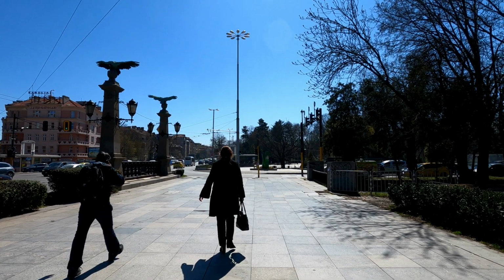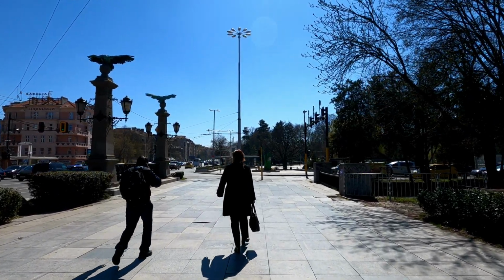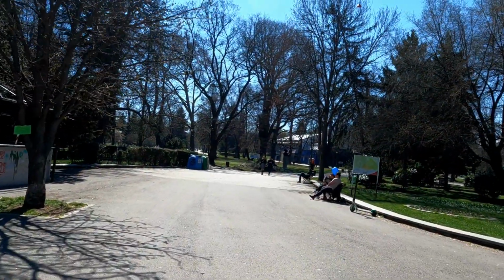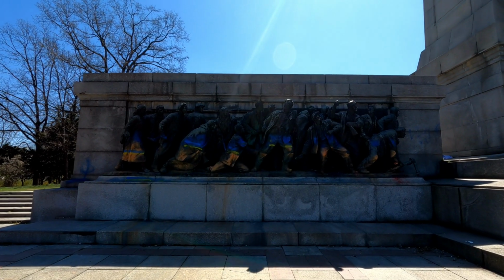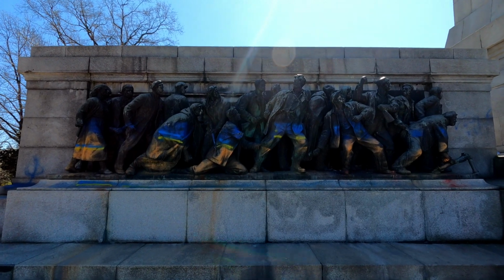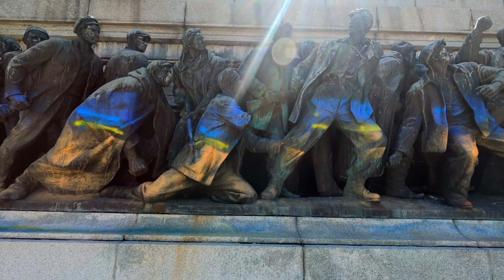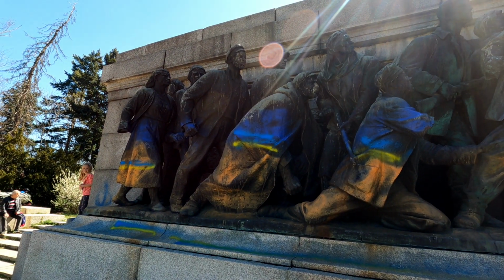Spring Vibes - Sofia/Bulgaria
After being sick for nearly two weeks I decided to go out for a walk and enjoy the Spring vibes in Sofia. I am going to show you a small part of the Boris's Garden - the oldest and largest park in Sofia, and I am going to walk around the green areas around the Sofia University and Alexander Nevsky Cathedral.